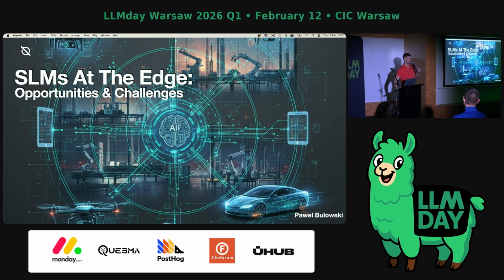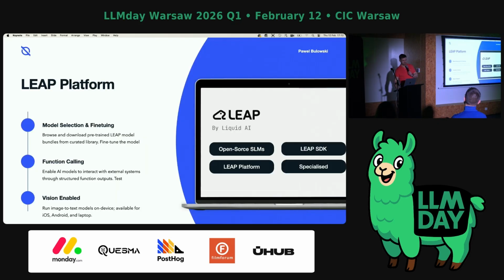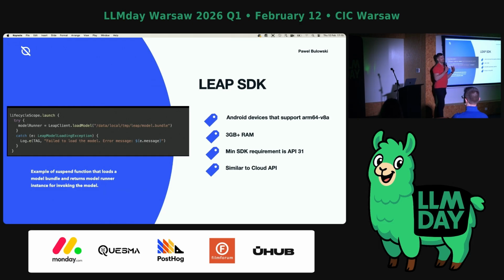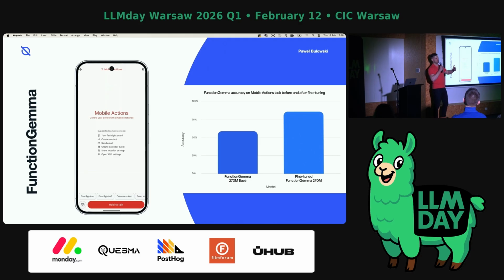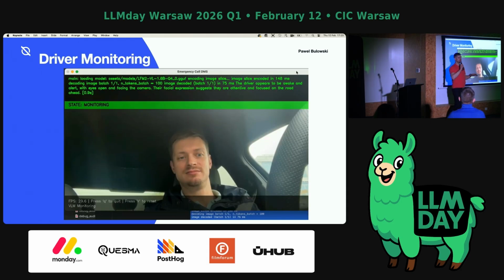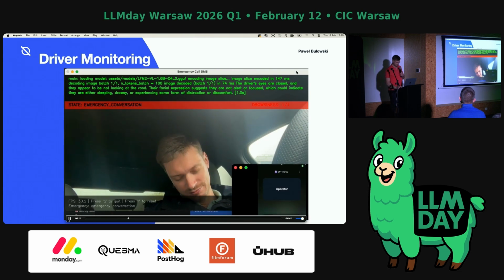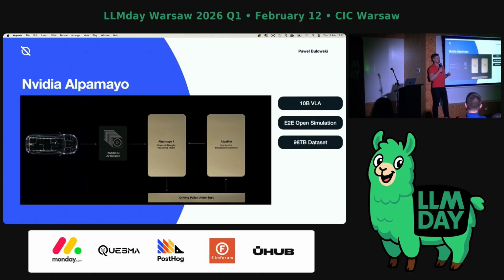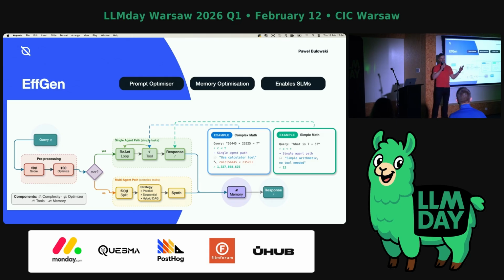SLMs at the Edge: Opportunities & Challenges | Pawel Bulowski | LLMday Warsaw 2026 Q1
LLMday Warsaw 2026 Q2 - February 12

Chapters
00:00 Back From Braga
01:13 Edge AI Focus Areas
02:16 Hardware Limits On Edge
04:26 Mobile As Testbed
05:11 Liquid AI Overview
06:28 Liquid Models And SDK
08:53 Google Edge Gallery
10:55 Function Gemma Demo
13:00 On Device Fitness Demos
15:21 Driver Monitoring Mockup
18:05 Software Defined Cars
19:14 Mercedes Function Calling
22:11 Nvidia VLA Future
24:30 FirstGen And Wrap Up
25:34 Audience Q And Closing